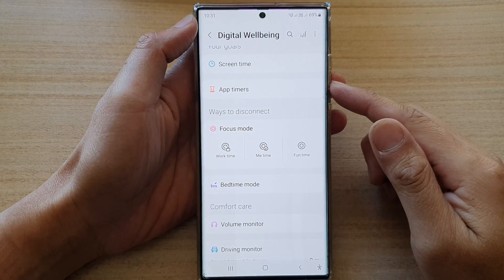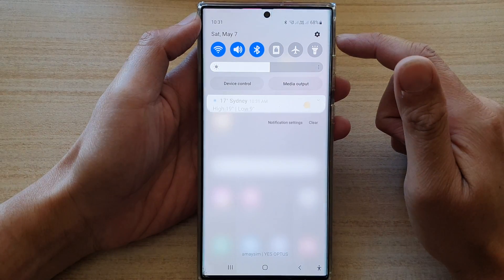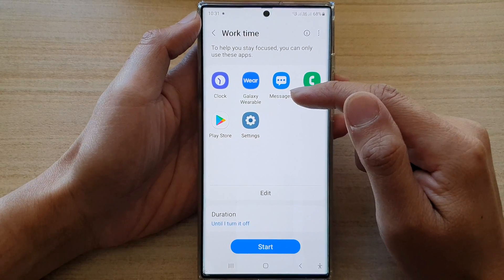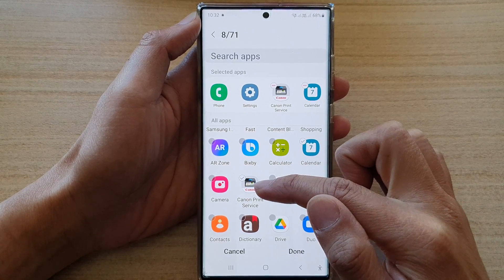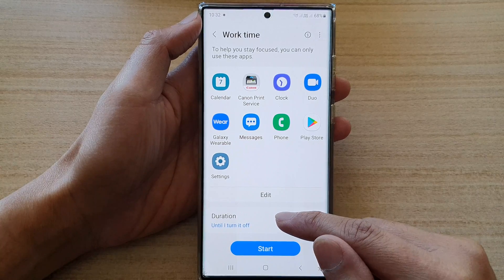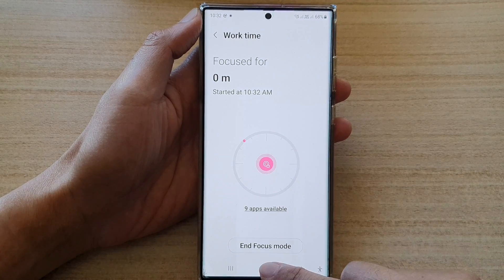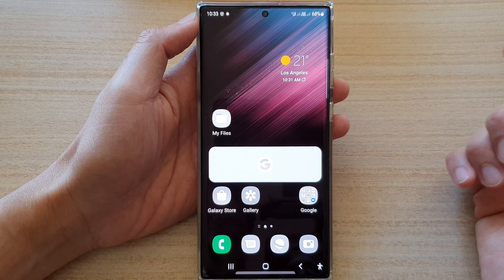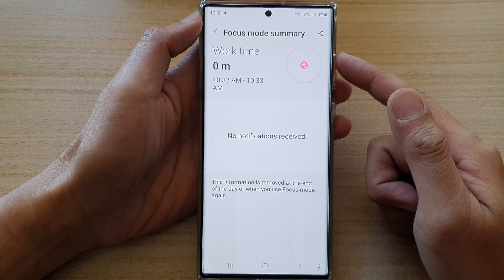Galaxy S22/S22+/Ultra: How to Turn On/Off Work Time Focus Mode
Learn how you can turn on or off work time focus mode on the Samsung Galaxy S22 / S22+ / S22 Ultra.